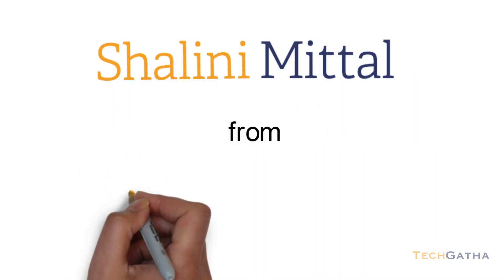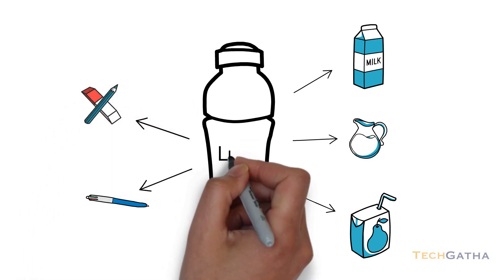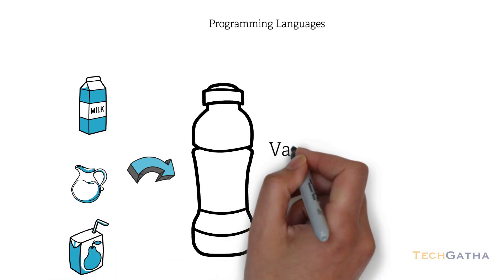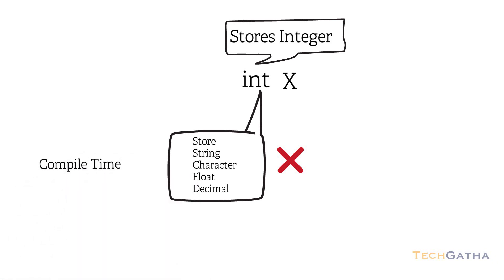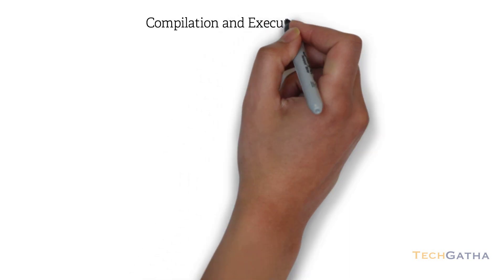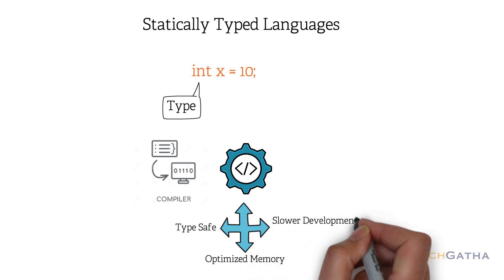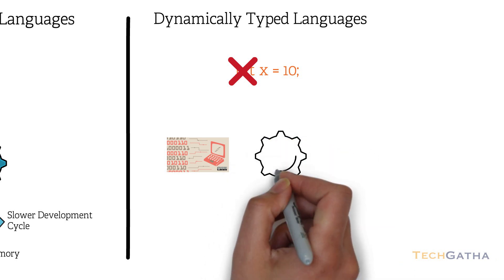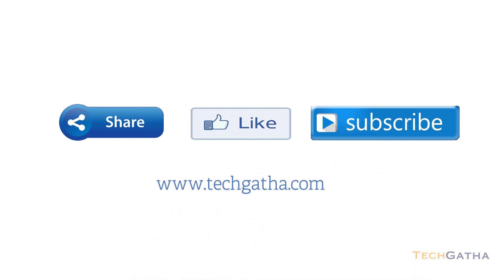Statically Vs Dynamically Typed Languages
This video explains the difference between statically typed languages and dynamically typed languages.